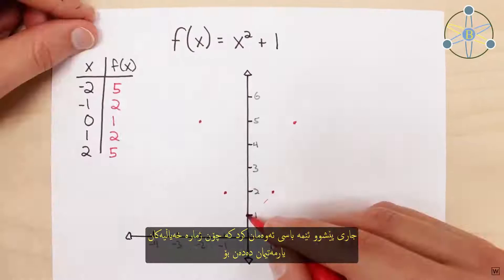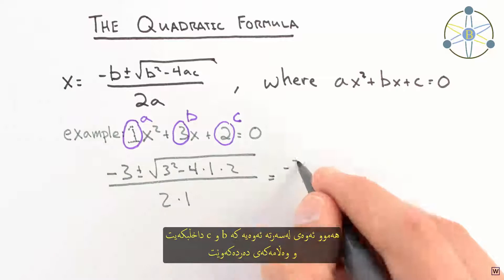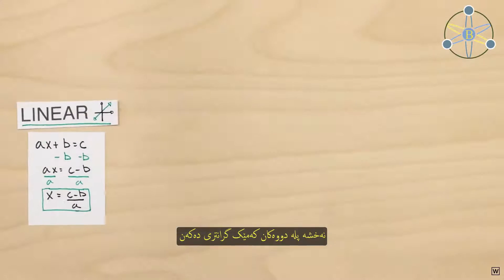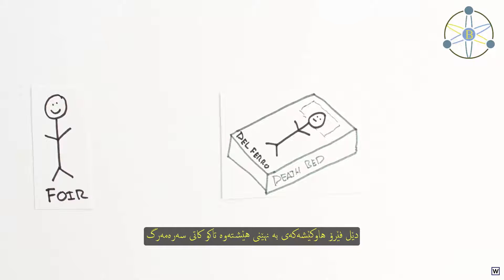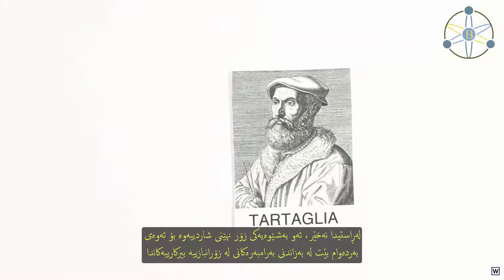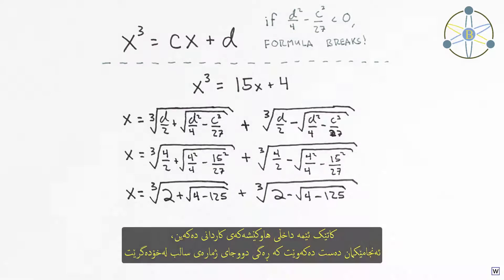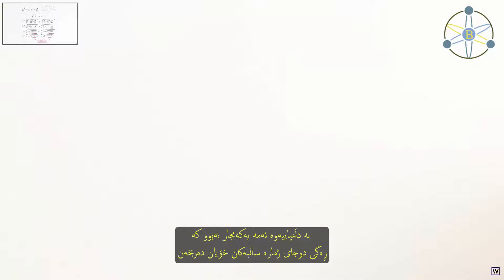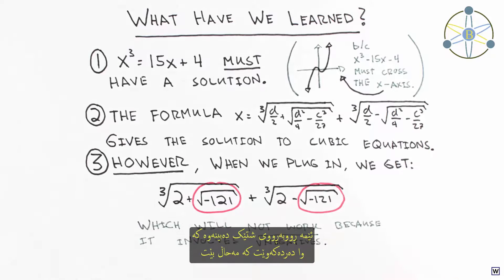ژمارە خەیاڵییەکان ڕاستەقینەن_بەشی دووەم: كورتە مێژوویەک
زنجیرەی: ژمارە خەیاڵییەکان ڕاستەقینەن
بەشی: دووم: کورتە مێژوویەک
وەرگێڕانی: بڕوا حسێن

لەم بەشەدا بە کورتی باسێک دەکات دەربارەی یاسای دۆزینەوەی ڕەگی هاوکێشە پلە سێێەکان...